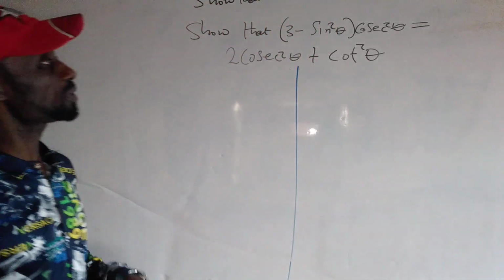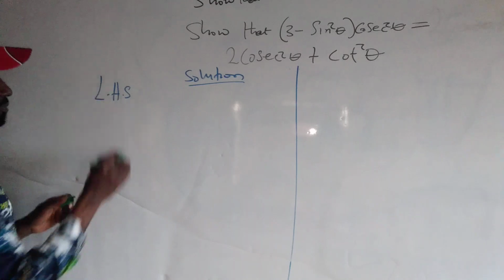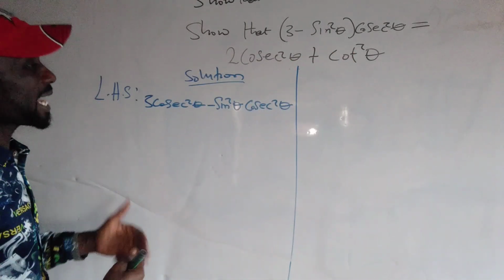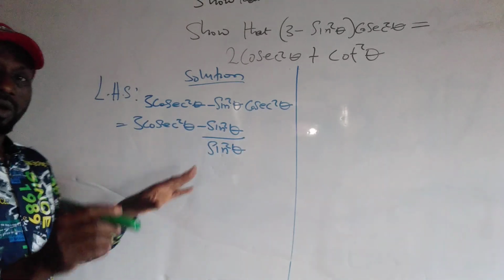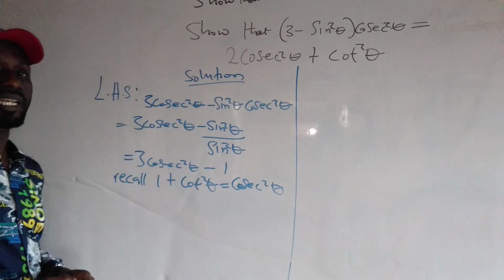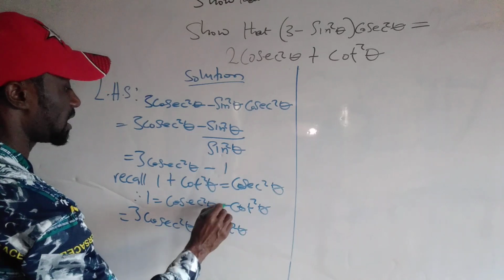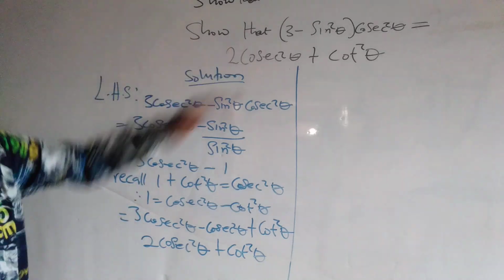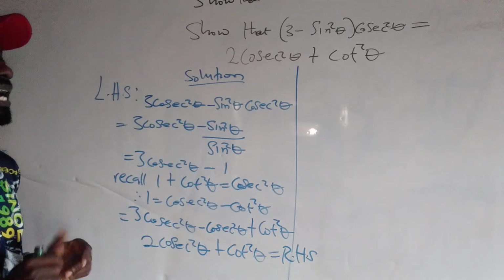question on trigonometric identity by Dickson Eteowo